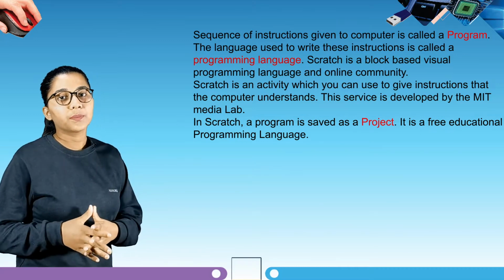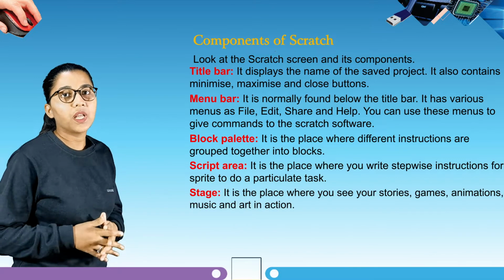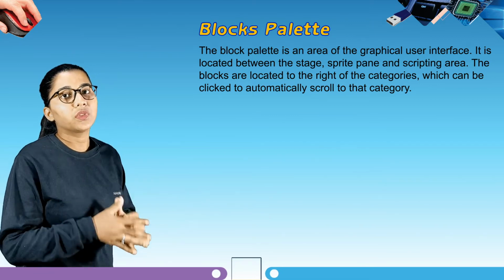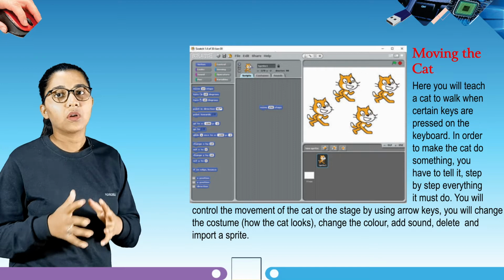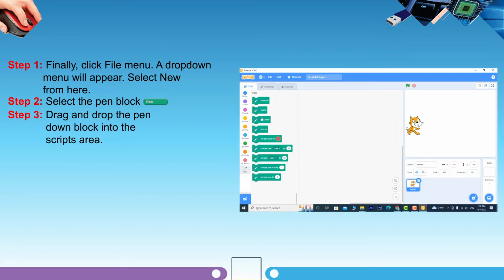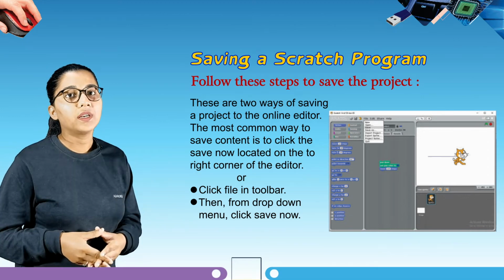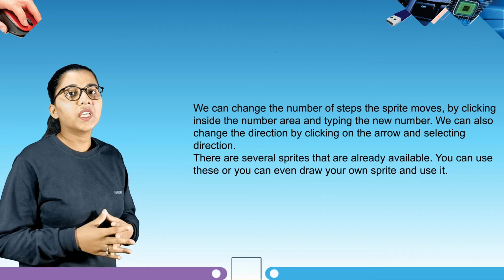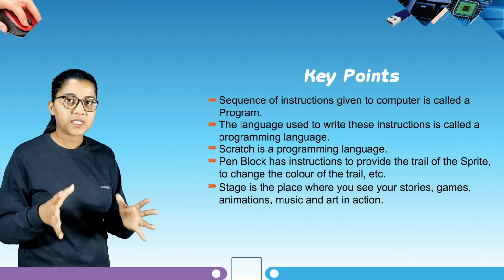COMPUTRONICS BOOK- 3 | CHAPTER - 8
COMPUTRONICS BOOK- 3  | CHAPTER - 8  | FOR CLASS 3 STUDENTS.